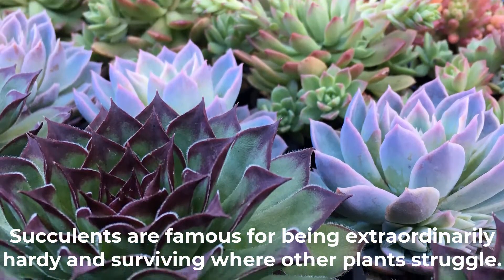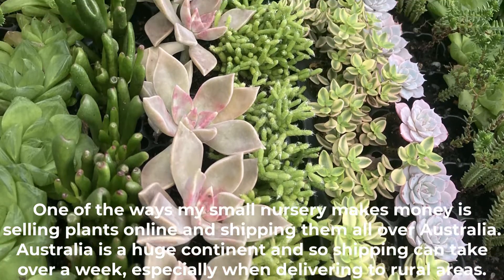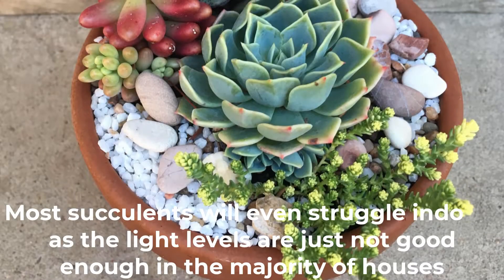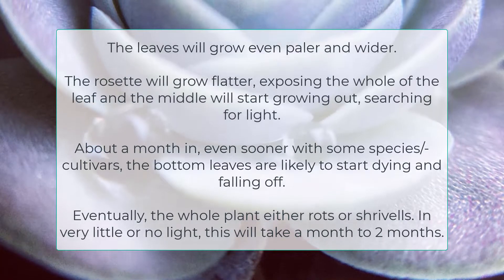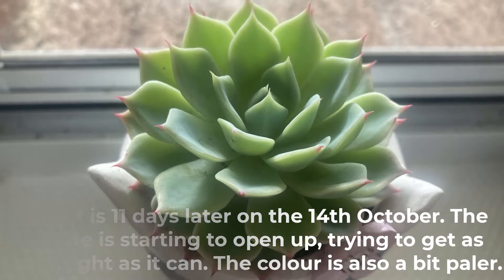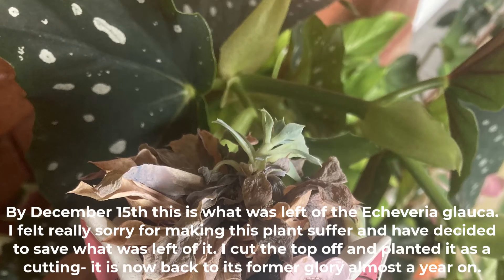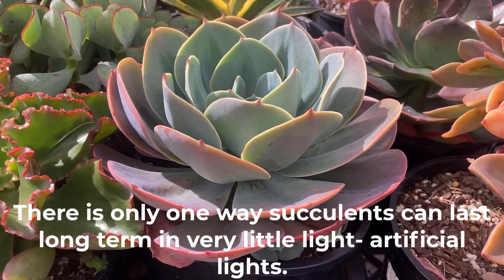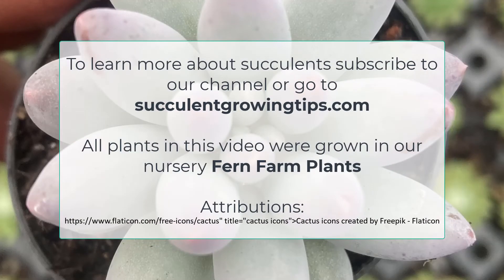How Long Can Succulents Survive In Little To No Light?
Succulents are mostly incredibly hardy and can adapt to difficult environments, however, they struggle with one thing. Lack of light.

Most succulents thrive in direct sun and need plenty of bright light to survive, but, for short periods, they will survive in very little light and even complete darkness.

There is a time limit and even the shade tolerant succulents will struggle where not much light reaches.

In this video i will go through what happens to succulents when they are put in minimal or no light and share an experiment i did to document how a succulent changes and, how long it takes for it to completely deteriorate.

Timeline

00:00 Intro
01:28 What happens to succulents in no light
03:09 Timeline of succulent in no light
05:27 How succulents can grow in the dark